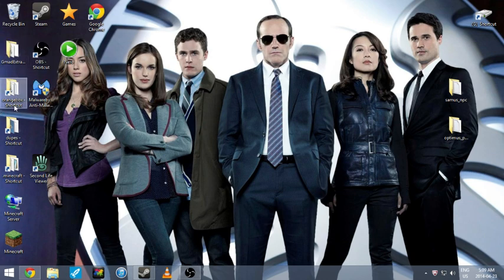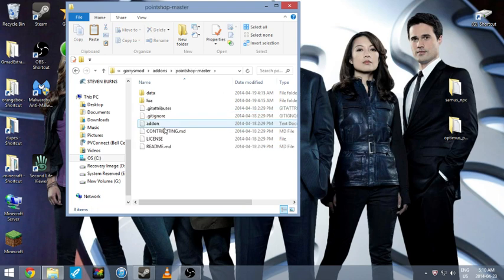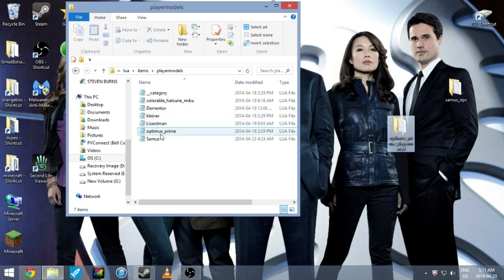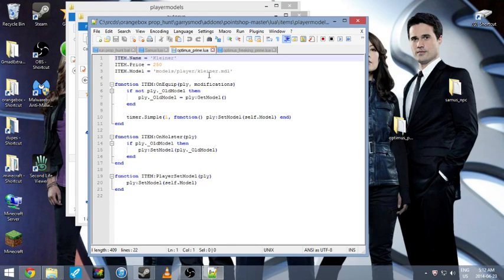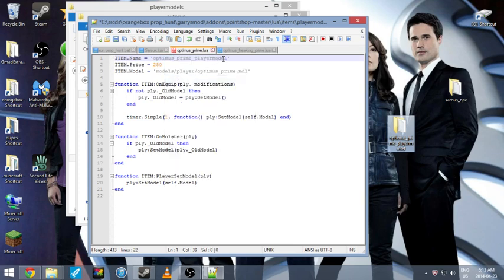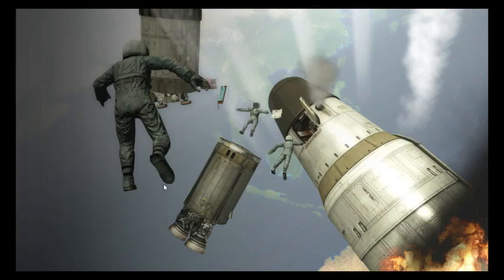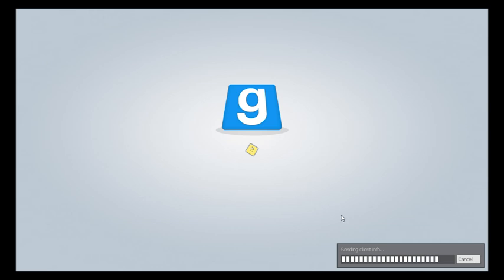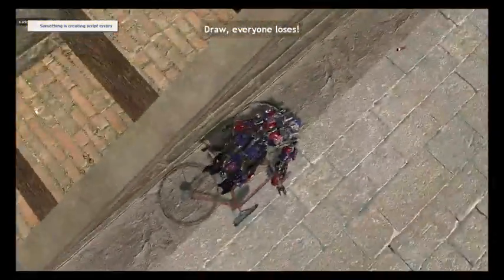How to put playermodels into pointshop in Garry's Mod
A how to on putting player models into the point shop on Garry's Mod Disclamer I dont take clam of the mods This is the to How to get Playermodels in Garry's Mod